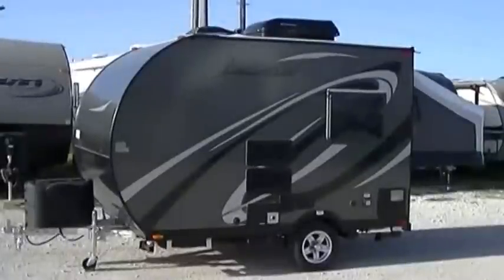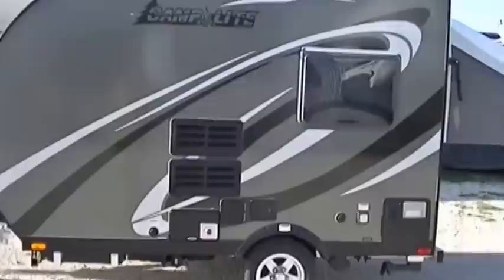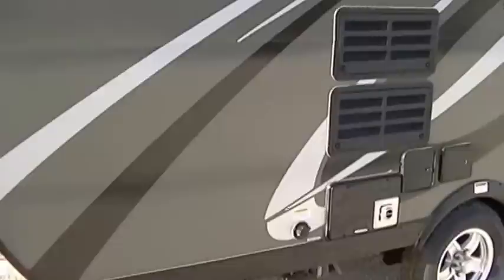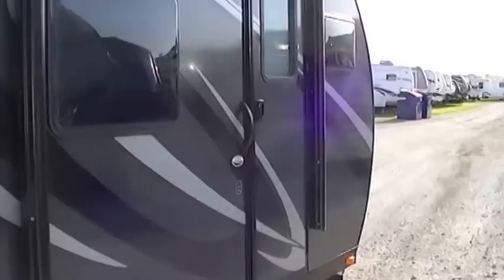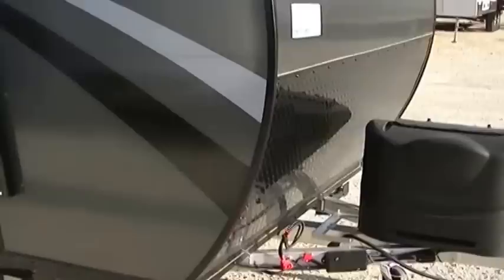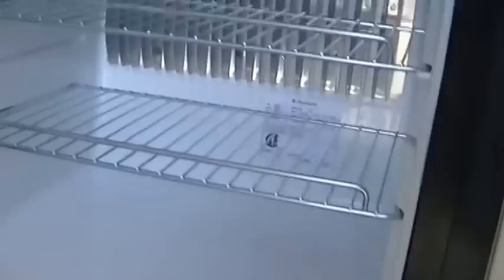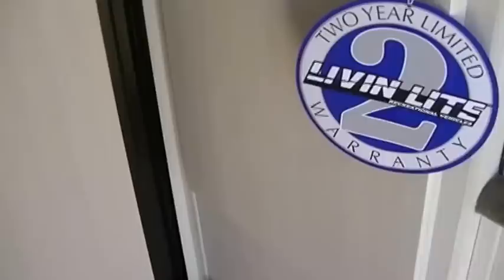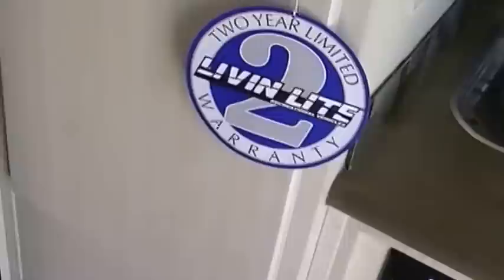Family Sedan Towable Super Lite Travel Trailer Trailer - 2016 Camp Lite 11FK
No more sleeping on the cold hard ground! When you are the proud owner of a Camp Lite by Livin' Lite RV you will truly be camping in style and comfort! Light enough to pull with just about anything your possibilities are unlimited! Designed with the economy car owner in mind you have sleeping for up to four and everything you need to camp in total style. Thanks to the built in super cold A/C You will sleep in complete comfort no matter how hot the night becomes!
Your new Camp Lite travel trailer is fully self contained with holding tanks for fresh/waste water and is perfect for pulling with your jeep or four wheel drive to get way out into the back country for some privacy and quiet! Thanks to having a complete bath you will camp in clean comfort no matter where you set up! With a power awning and kitchen this light weight bumper pull travel trailer makes tent camping a thing of the past!
Your summer fun is going to be wild with this exciting light weight bumper pull travel trailer that is priced to sell! This one really is a GREAT DEAL! Adventure and fun have called you out to play! Call The RV Guys today!